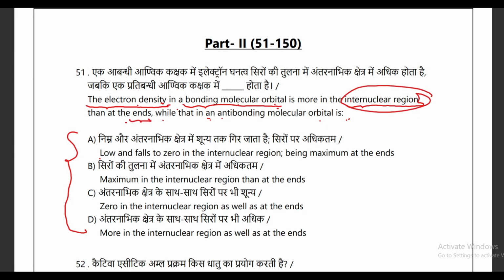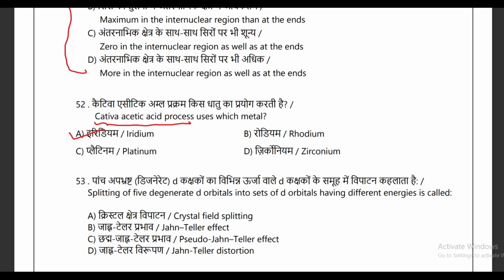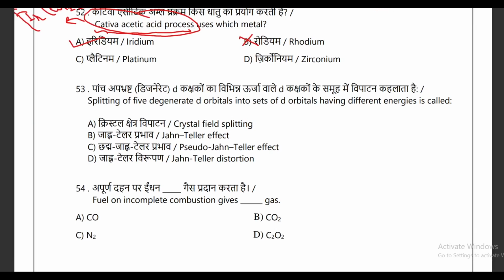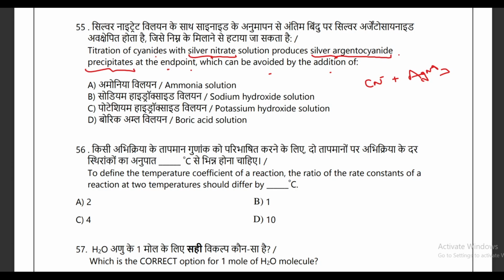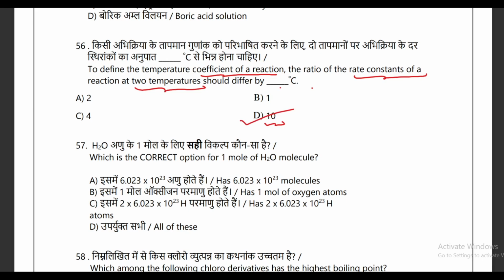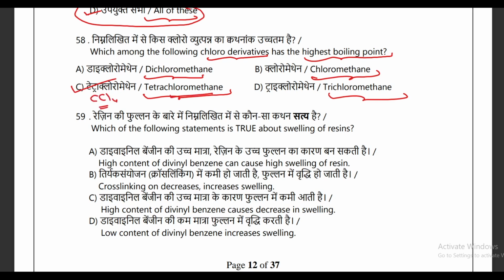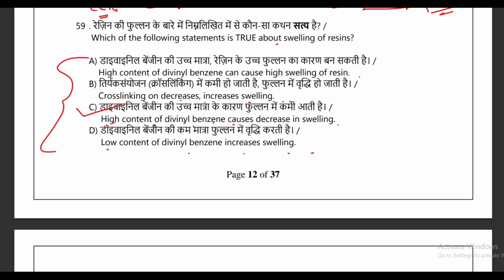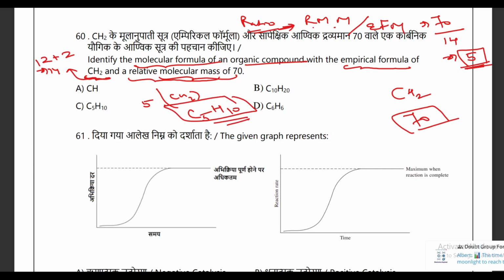National Fertilizers Ltd., Post: Management Trainee-Chemical Lab, Part-1, Solved Questions